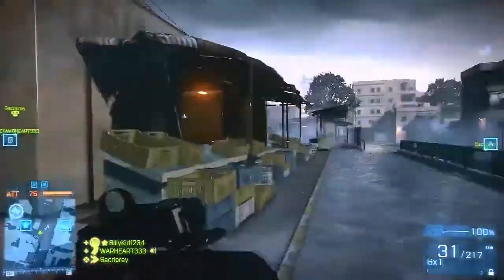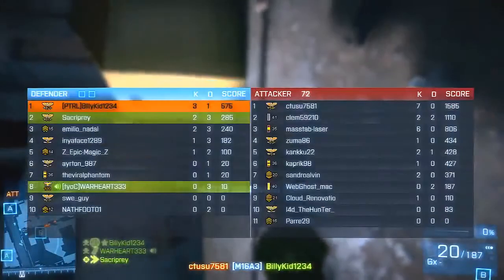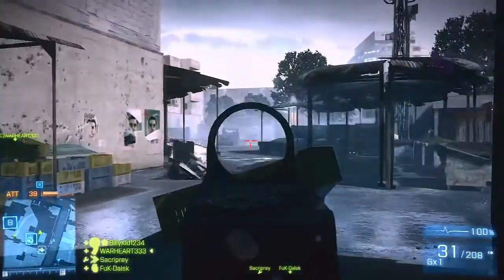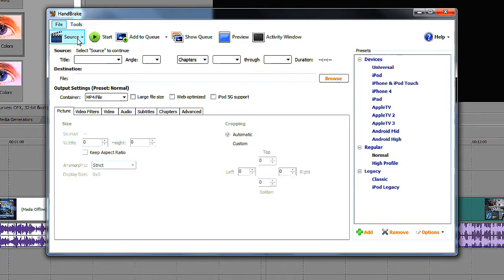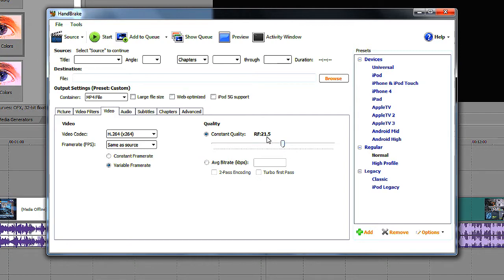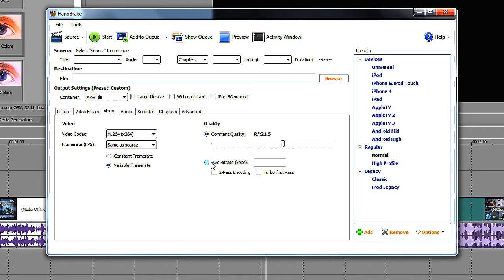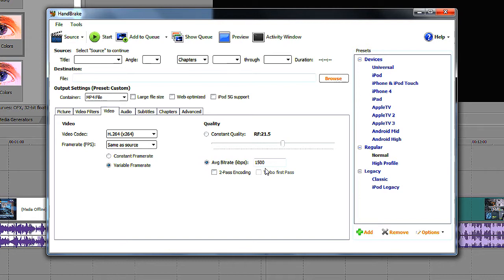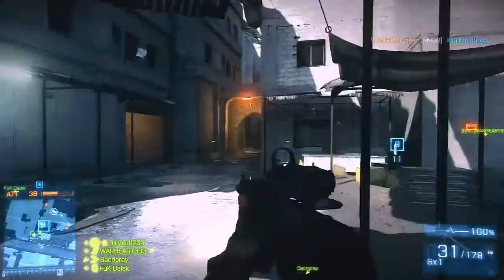900 Subs & Youtube Channel Tips & Advice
Big Thanks to all my subs! :D
Enjoy the video? LEAVE A LIKE :)